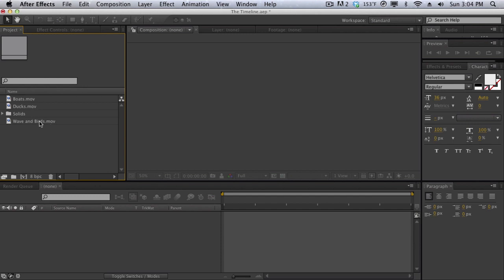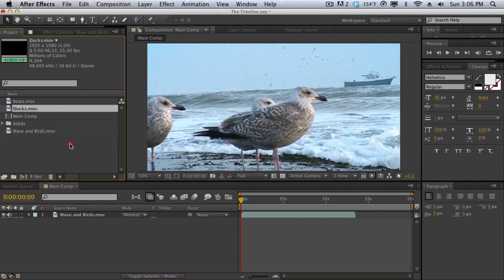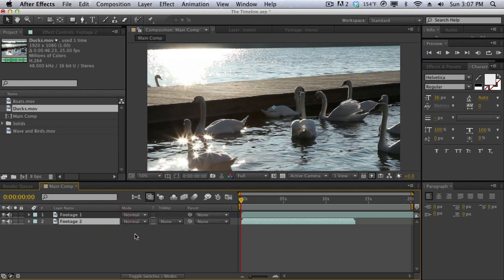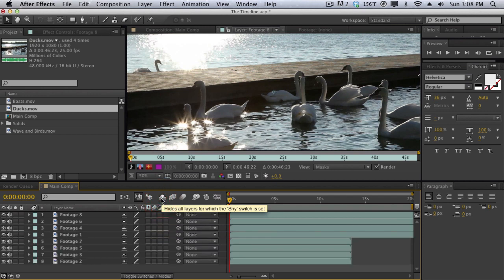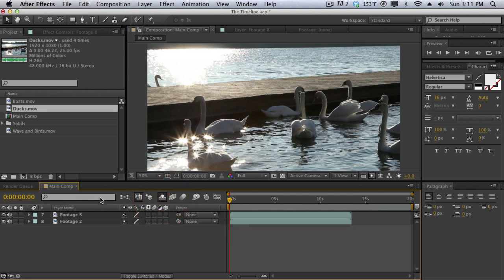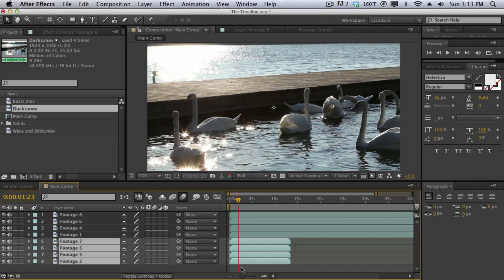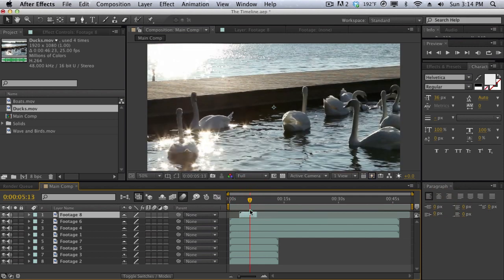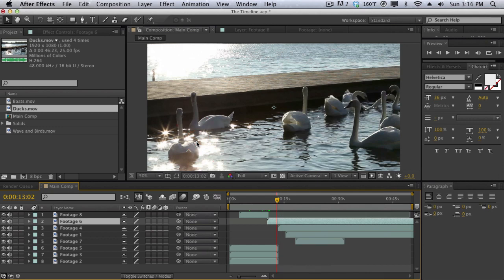ADOBE AFTER EFFECTS TUTORIAL NO.05 (The Timeline)